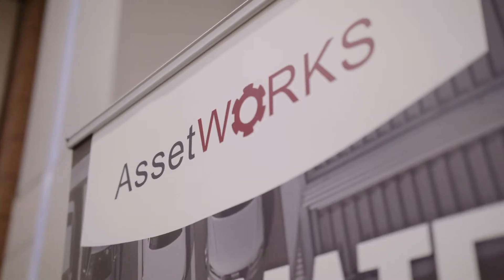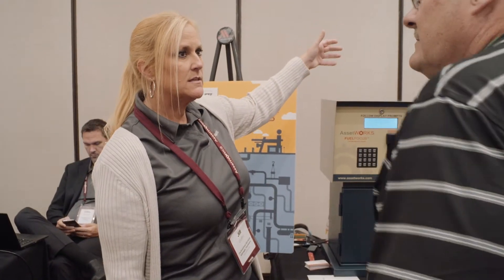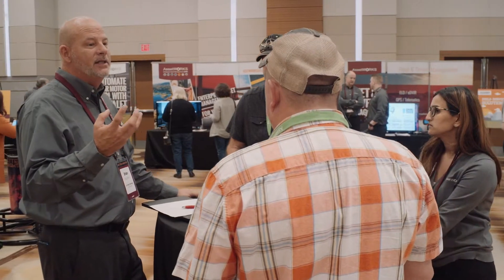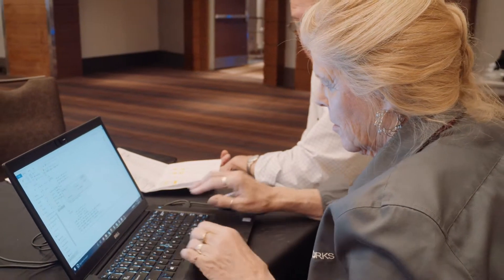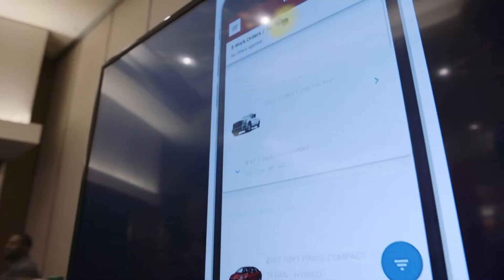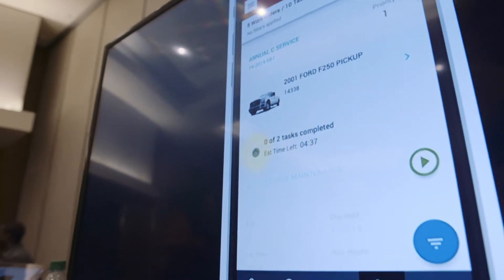FleetFocus | Customer Testimonials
Fleet vehicles exist to perform a job for their organization. It’s up the fleet department to keep the entire fleet on the road performing those duties in the most cost-effective manner possible.

FleetFocus fleet management software provides the technology and tools to help your fleet department thrive.  It manages every aspect of a fleet vehicle from cradle to grave, and every day in between.

To schedule a custom demo of FleetFocus,